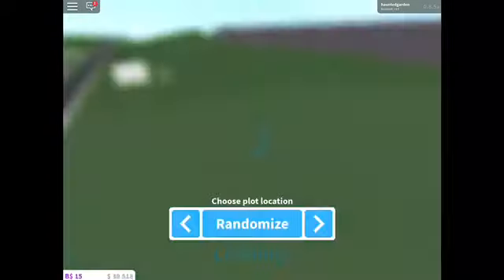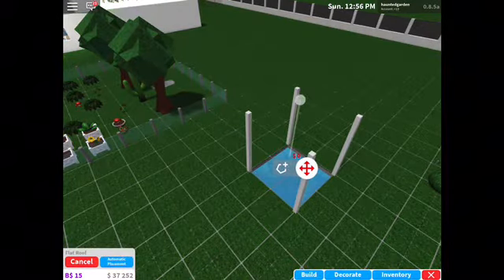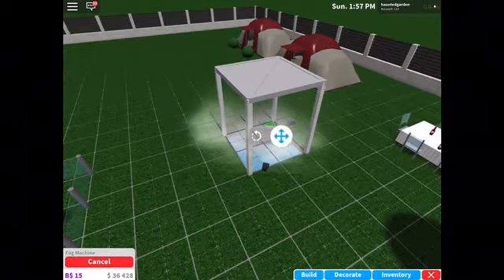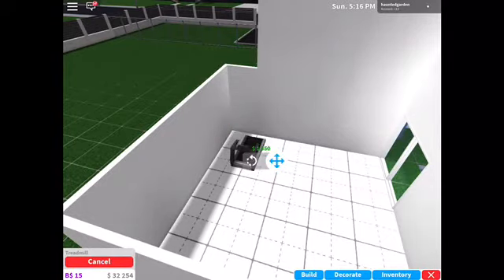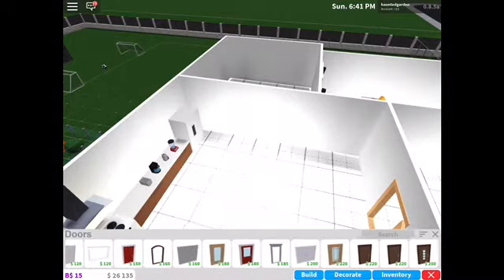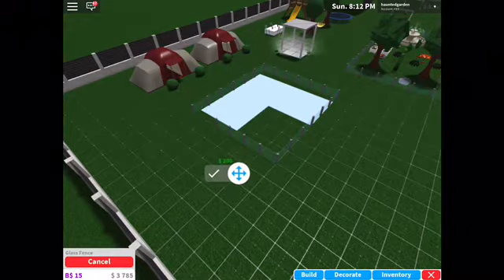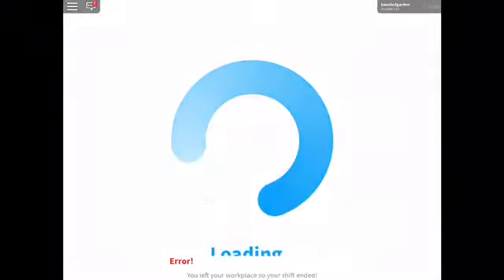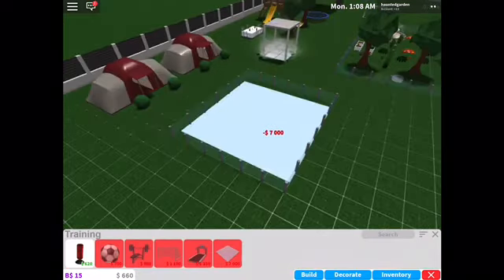I made a ice skating place in my house in bloxburg